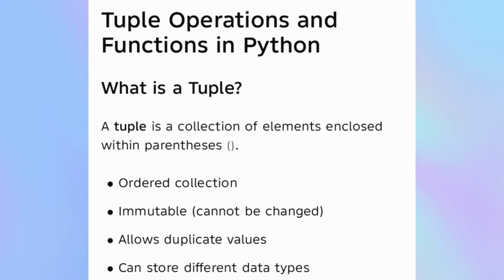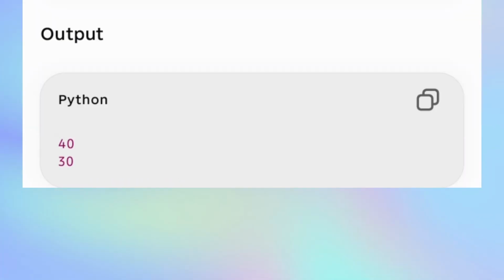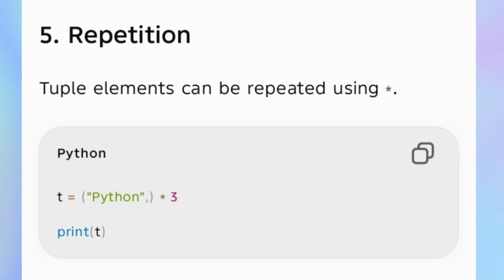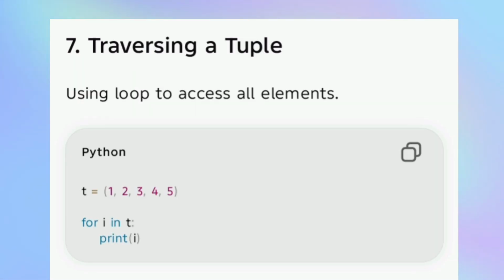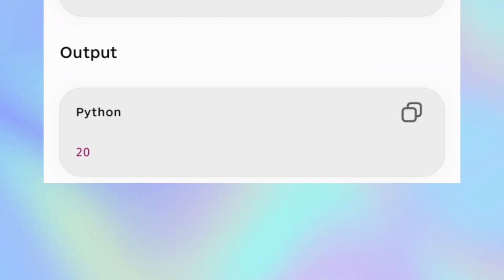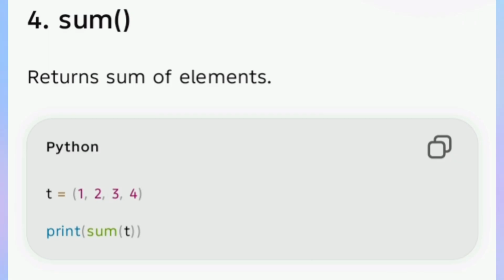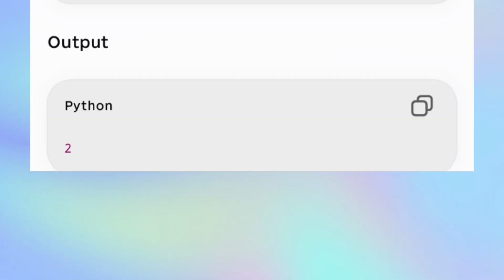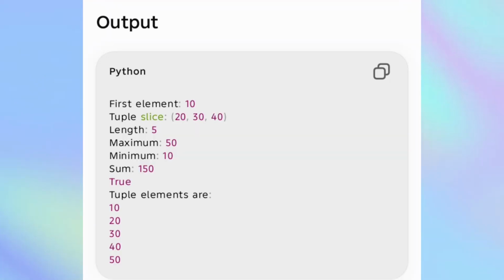CS25C02 UNIT 4 Tuple operation and function with example python program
Tuple operation and function with example python program